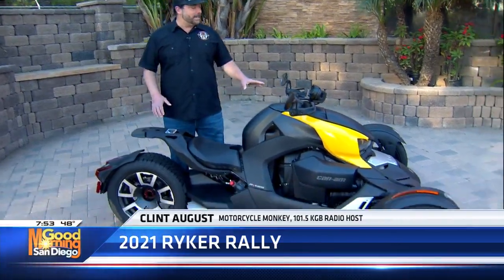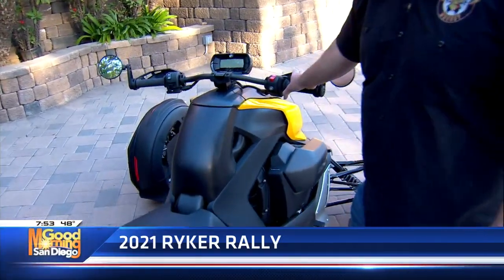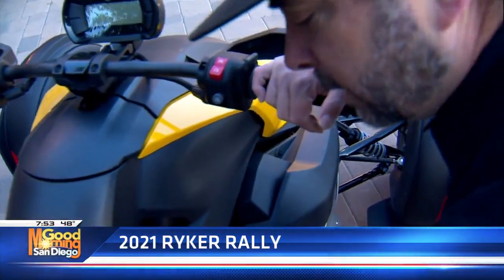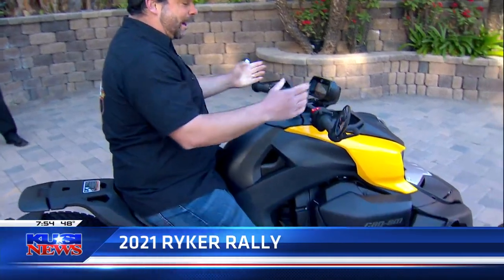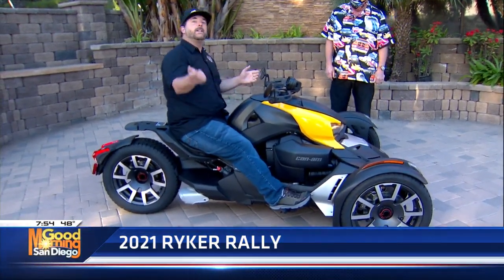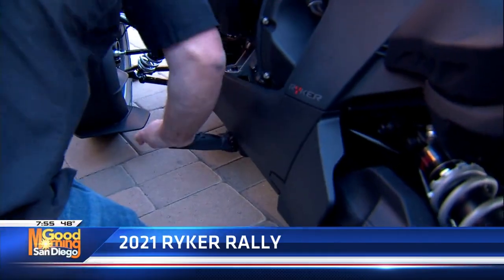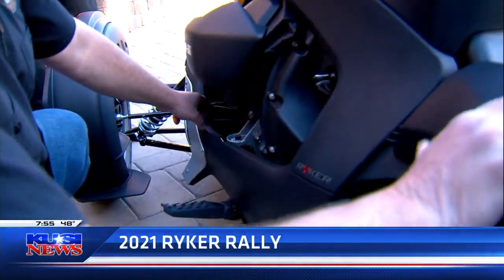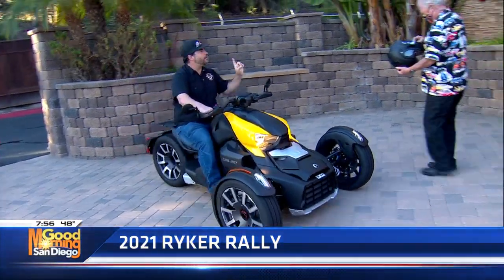3 27 21 Motorcycle Monkey Clint August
Another choice if your into three wheeler's!